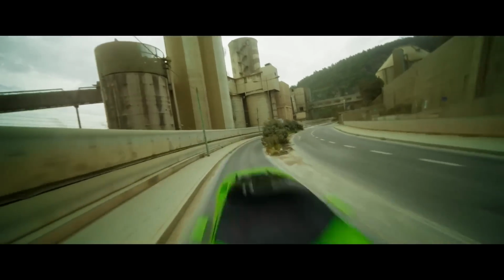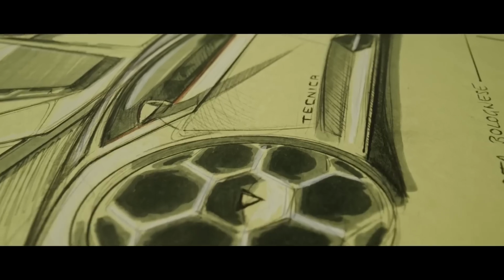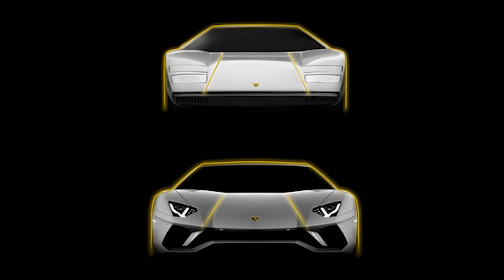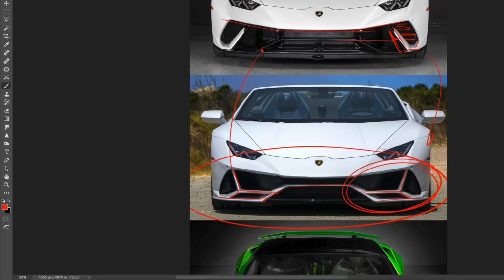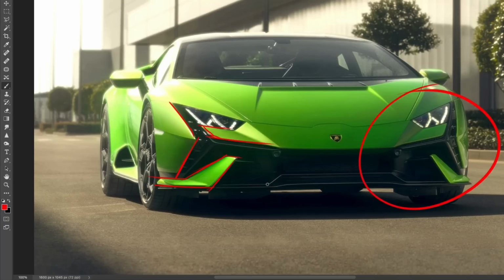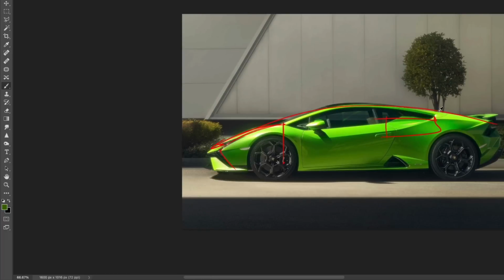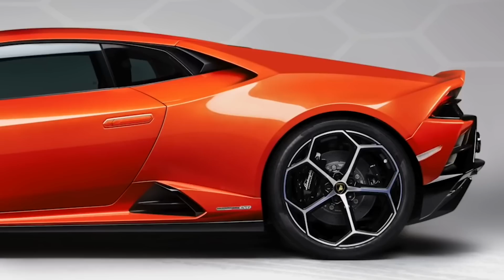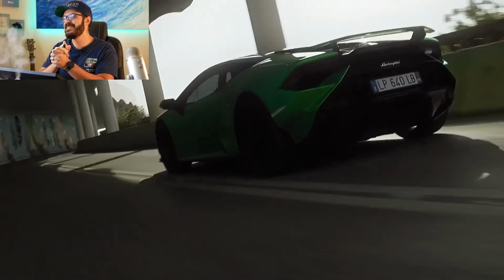The Lamborghini Huracan Tecnica is the next generation hiding in plain sight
You can think of the new Lamborghini Huracan Tecnica as the best parts of all previous versions of the Huracan put into one car. It's got more power than the Evo and it’s more daily driver oriented than the STO.

There will still be one more version to come of the Huracan after the Tecnica. That will be a high riding, safari Huracan that even has underbody protection.

The Tecnica will be priced at $245k and for that you get a 631-hp version of the 5.2-liter naturally aspirated V-10 and rear wheel drive only.